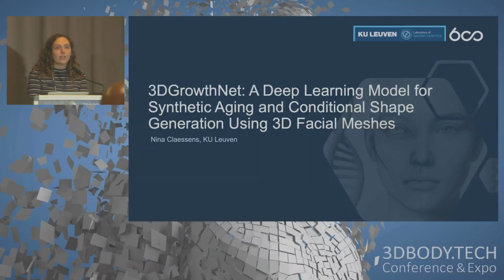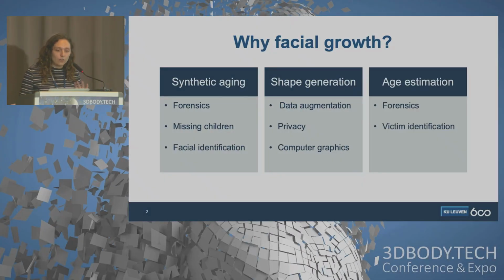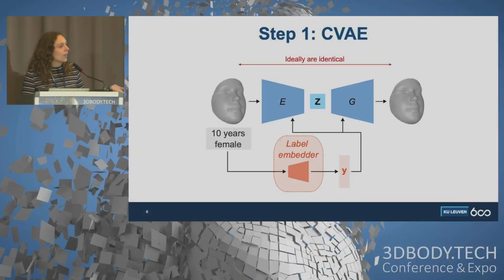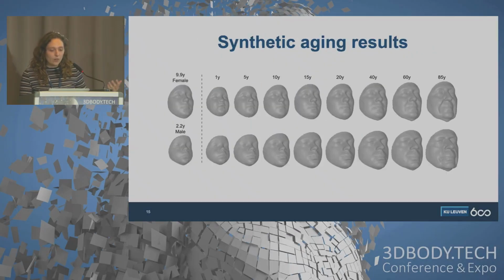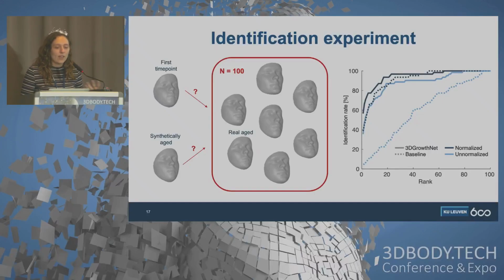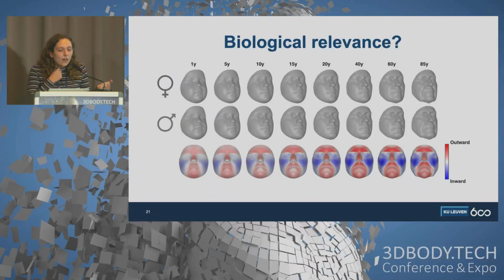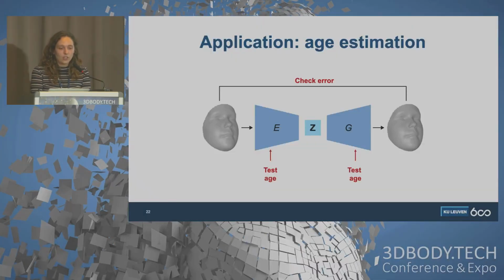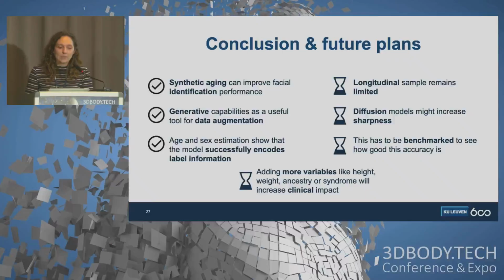3DBodyTech2025 - A Deep Learning Model for Synthetic Aging and Conditional Shape Generation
3DGrowthNet: A Deep Learning Model for Synthetic Aging and Conditional Shape Generation Using 3D Facial Meshes - 25.27

Extract of Presentation of Nina CLAESSENS, UZ Leuven, Medical Imaging Research Center at 3DBODY.TECH 2025

Abstract:
Accurately modeling facial growth is essential for applications in forensic science, clinical genetics, and developmental biology. We present 3DGrowthNet, a multi-task geometric deep learning framework that performs continuous synthetic aging, age and sex estimation, and conditional shape generation from 3D facial meshes. We introduce a multi-task training strategy that unifies existing synthetic aging frameworks with conditional shape generation and a continuous label embedding mechanism into a single CVAE-GAN architecture. This integration enables the network to disentangle age from identity while learning to generate anatomically plausible faces across the full age range of 0-88 years.
Trained on over 5,000 scans and validated using a smaller longitudinal dataset of 60 children, the model achieves a mean prediction error of ~2 mm, improving age-invariant identification performance by nearly 20%. It also generates realistic, demographically consistent synthetic faces with high coverage (98.7%) and low Minimum Matching Distance, supporting robust data augmentation. Biomedical relevance is demonstrated through simulations of sexual dimorphism across age, revealing expected developmental trends even in sparsely sampled age ranges. Experiments show that the model is capable of generating a wide variety of realistic and demographically consistent 3D faces and supports robust data augmentation across the age spectrum. In addition to its generative capabilities, 3DGrowthNet performs age and sex estimation resulting in a median absolute age estimation error of 2.0 years and an overall sex classification accuracy of 87.7%, with performance varying across age groups. These results confirm that the model effectively encodes biologically relevant demographic information.
3DGrowthNet sets a new benchmark for realistic, demographically informed mesh synthesis and provides a foundation for advancing personalized growth modeling, forensic identification, and clinical assessment of facial dysmorphism